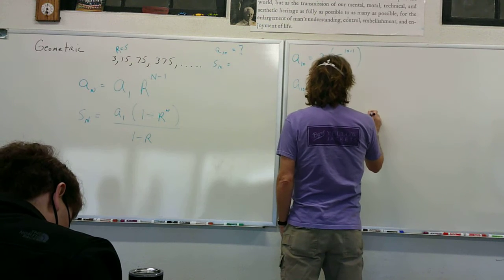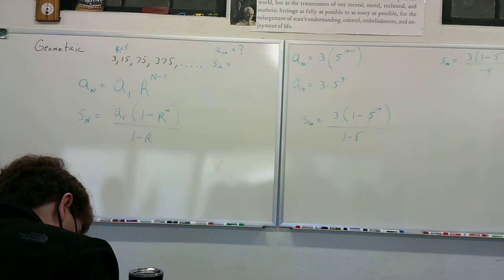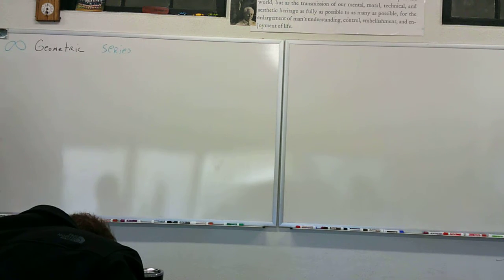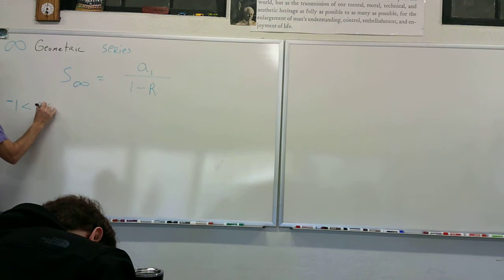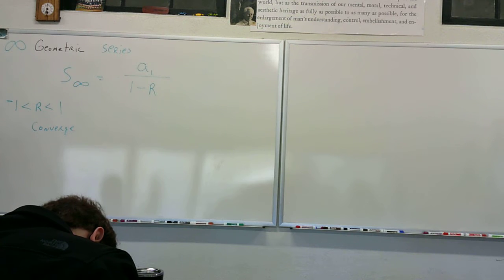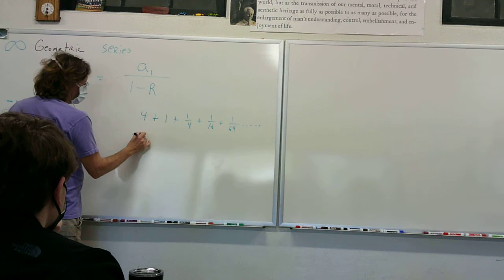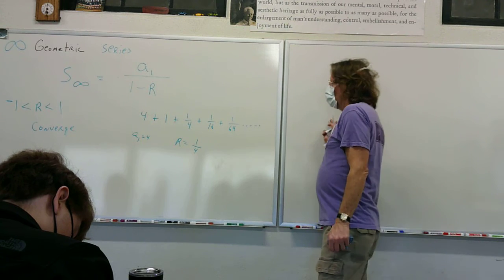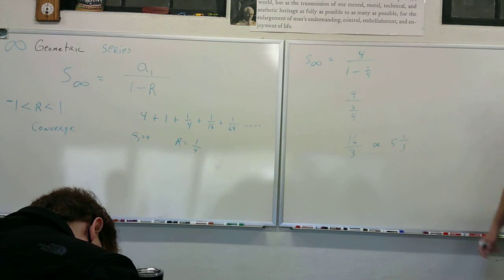Arithmetic and Geometric part 2